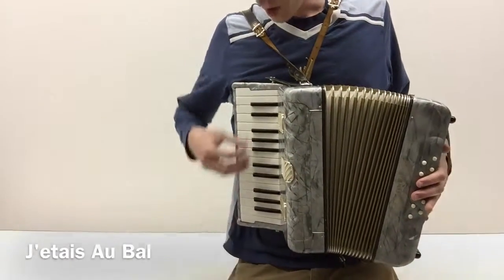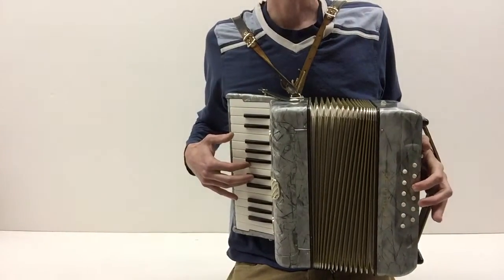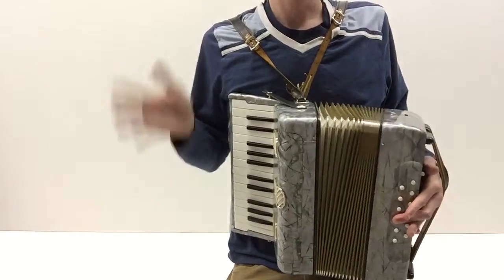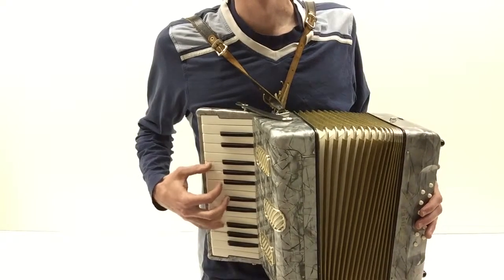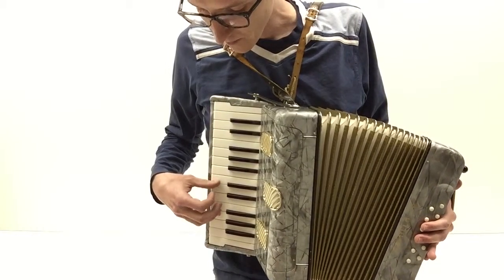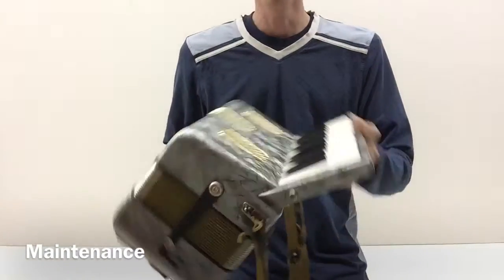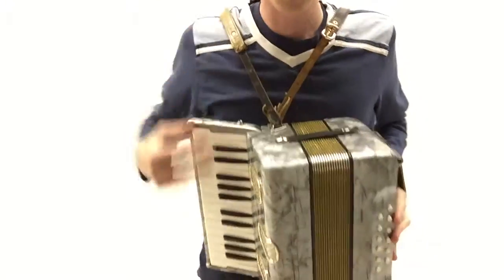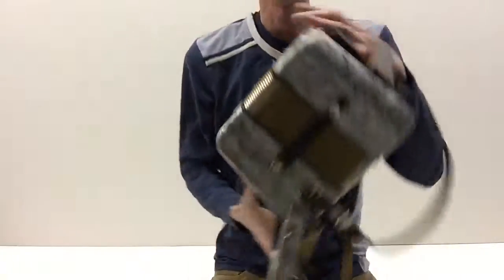J'etais Au Bal - Accordion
How to play a version of J'etais au Bal on Accordion.

I tried to play like this guy, but... different instrument... different setting...